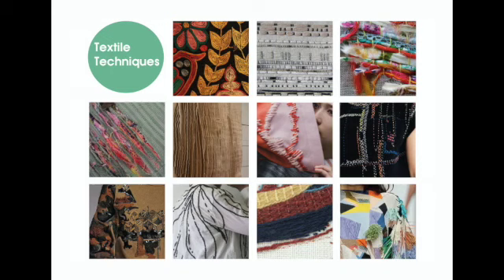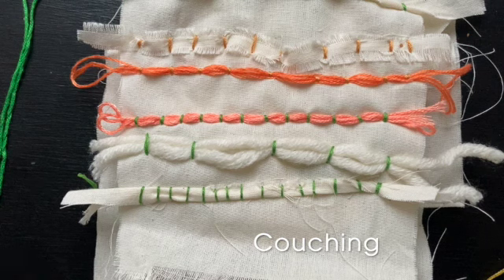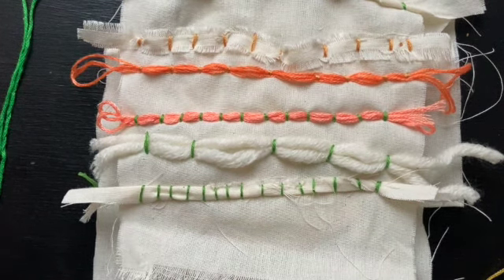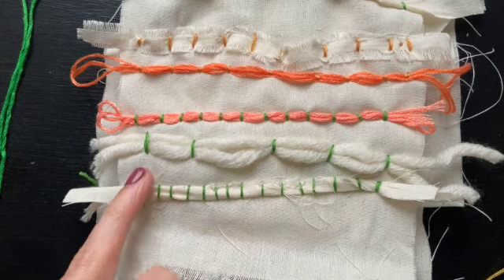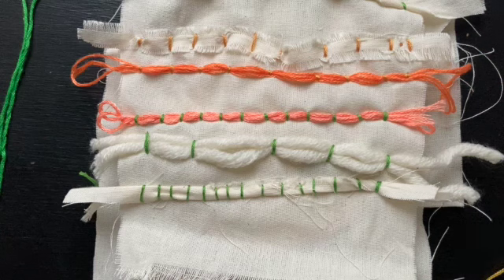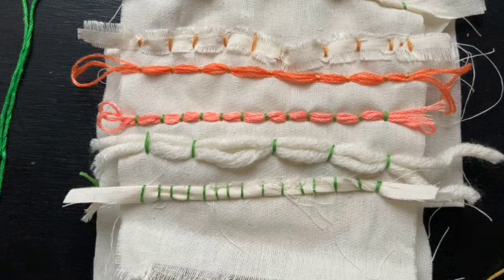Couching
Textile Techniques Week 3 - Couching